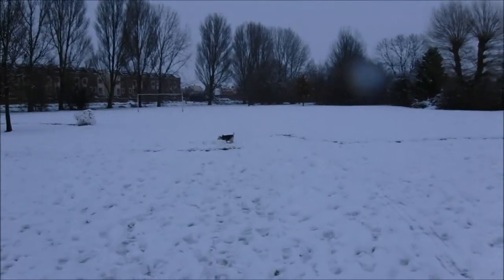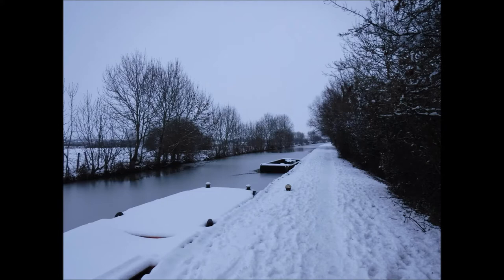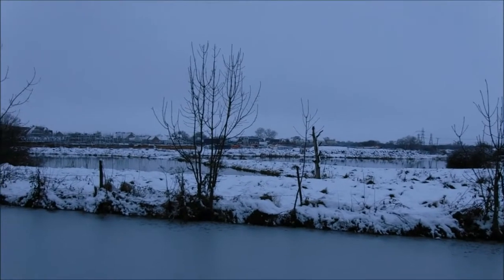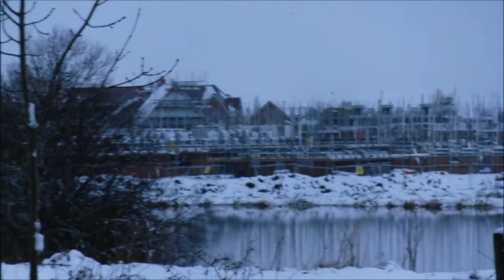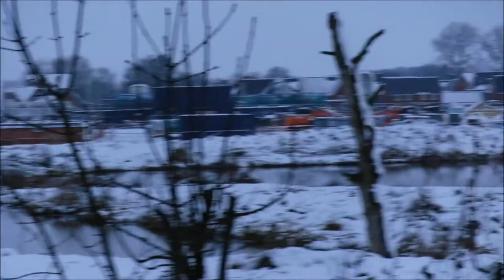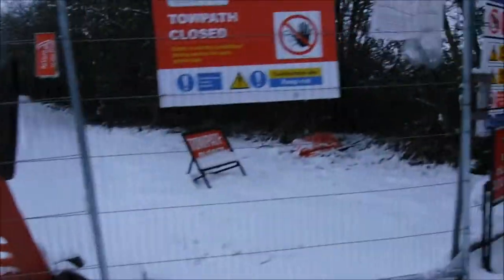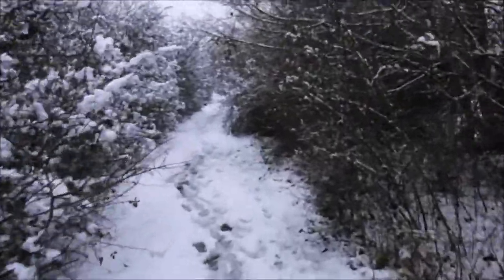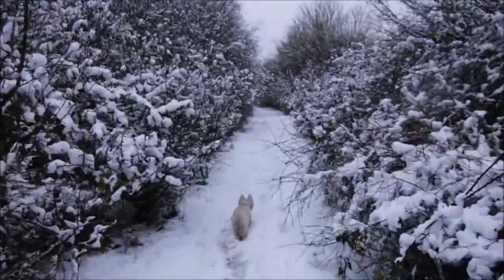Snow Day Walk and Talk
A Gentle Stroll with Wilma on a beautiful snowy Sunday